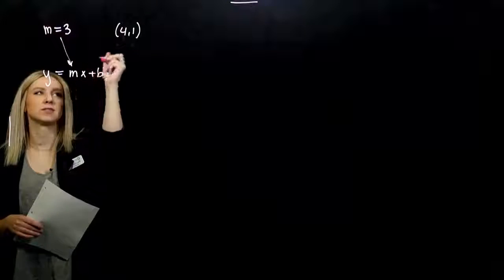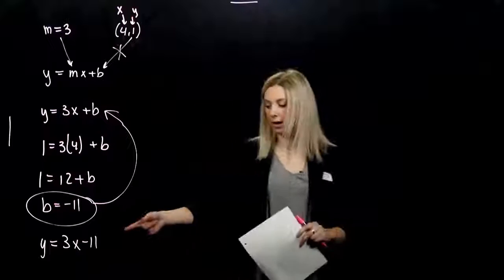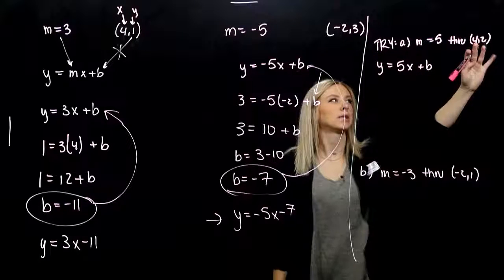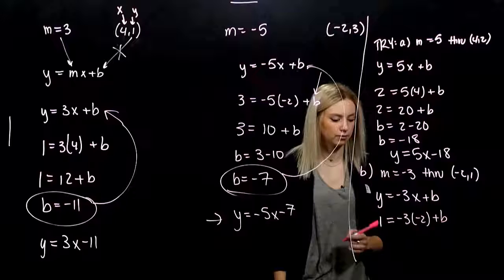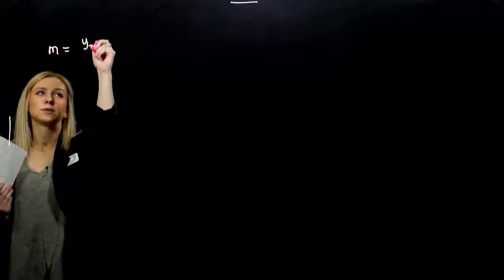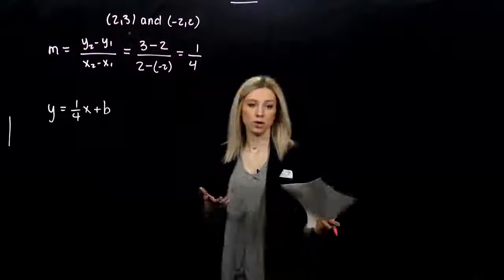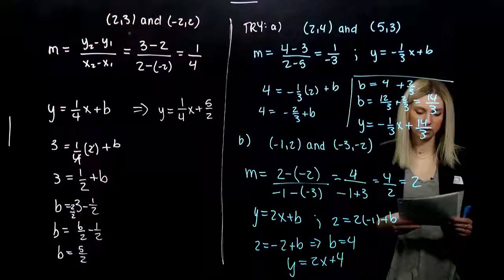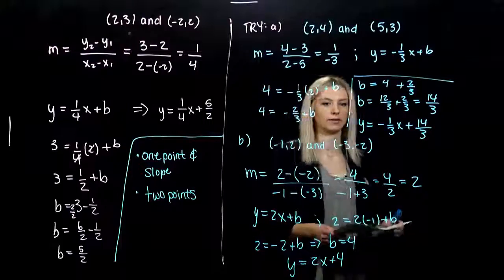Find Equation of Line given Two Points or a Point and Slope (3.4.B)